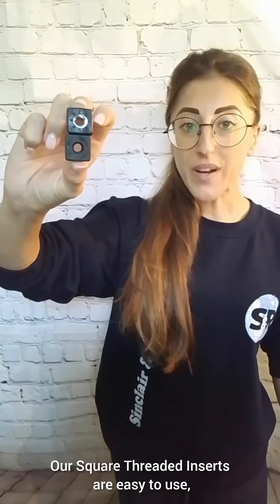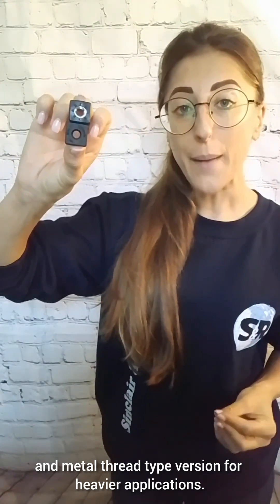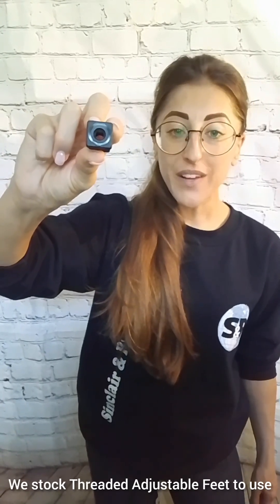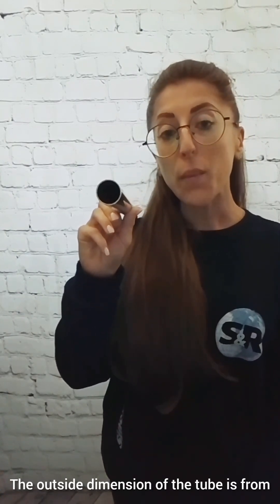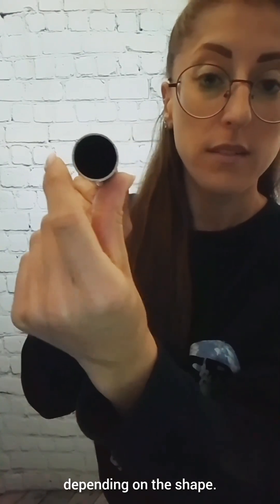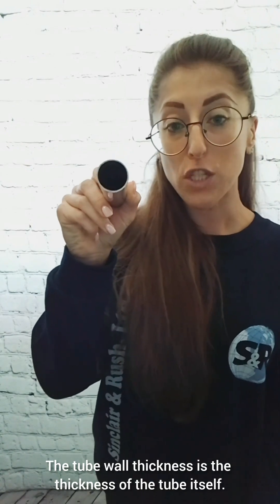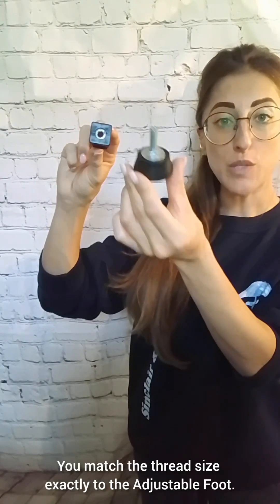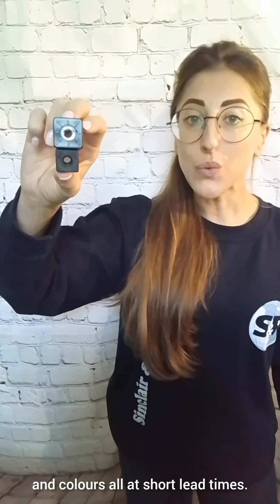Square Threaded Inserts Product Demonstration and Review Video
Square Threaded Tube Inserts review video including product demonstration with Ellie from Sinclair and Rush.